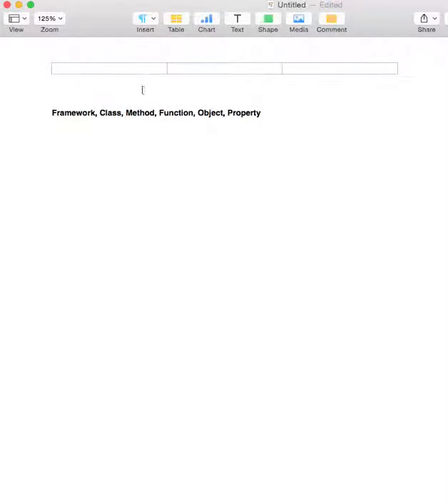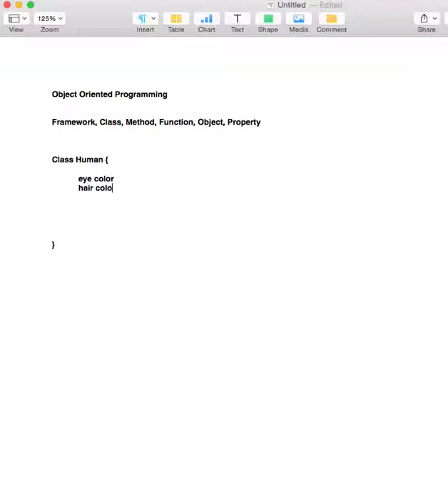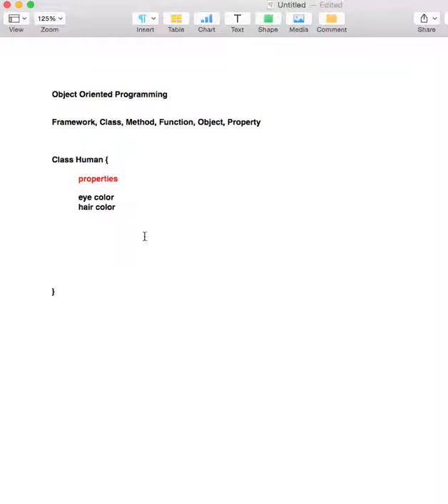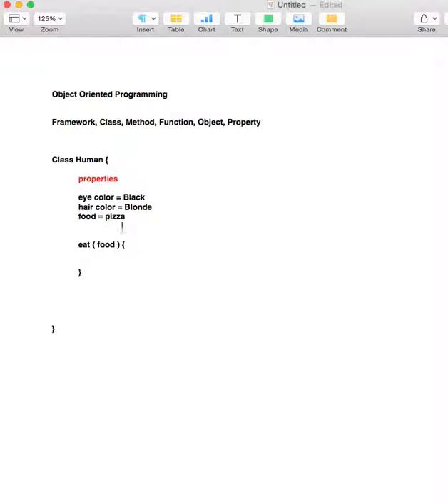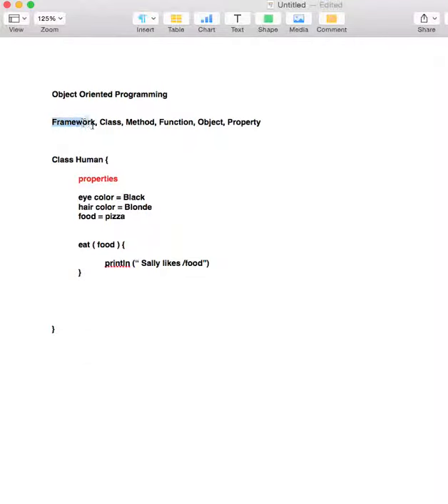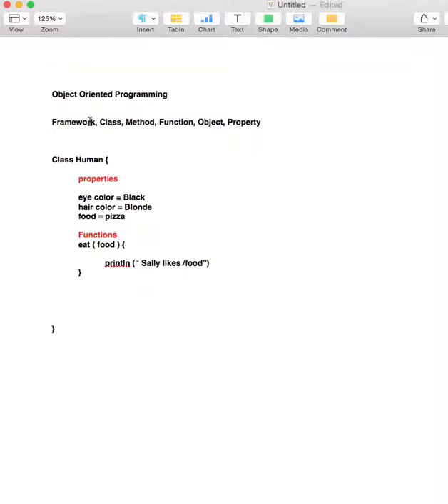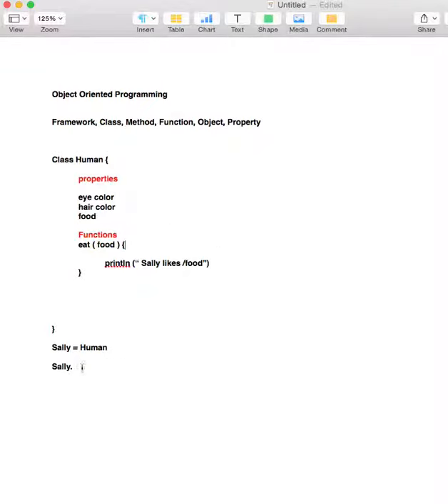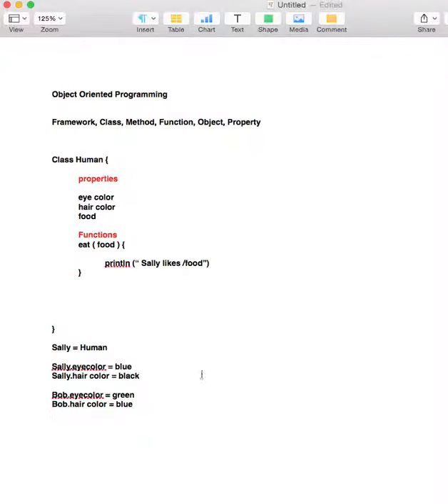Object Oriented Programming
Brief summary of some confusing terms associated with Object Oriented Programming (OOP)